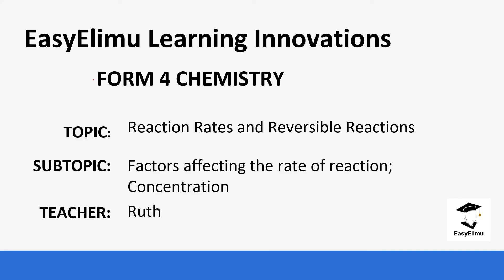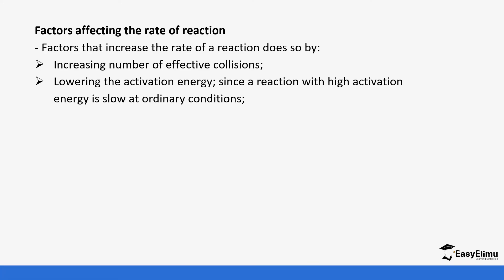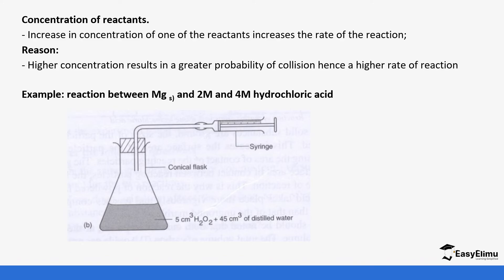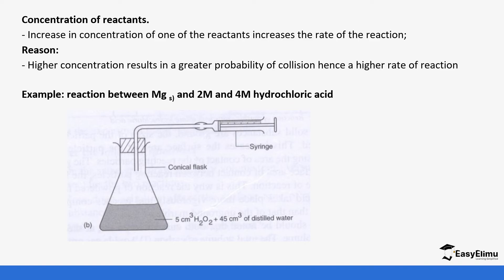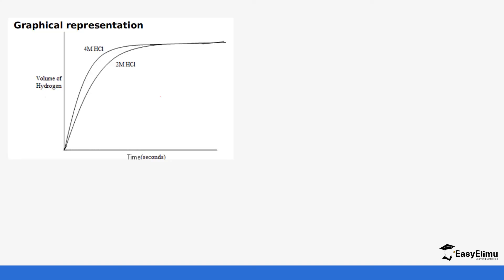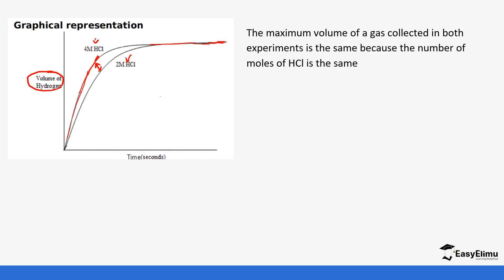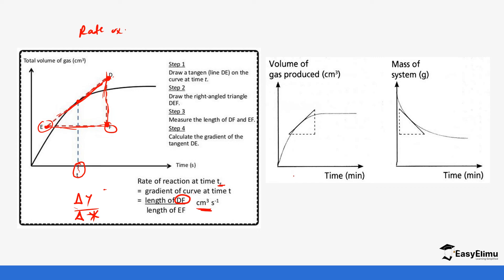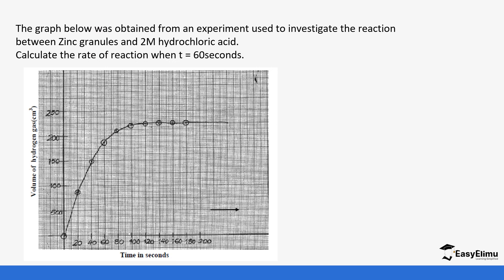Concentration as a Factor Affecting the Rate of a Reaction; (Chem Form 4 Topic 3 Lesson 2 of 9)